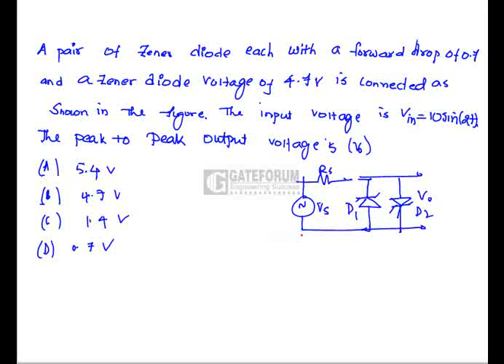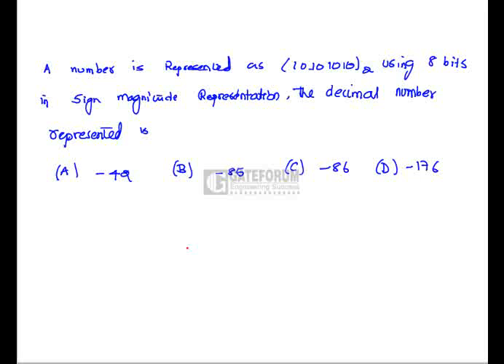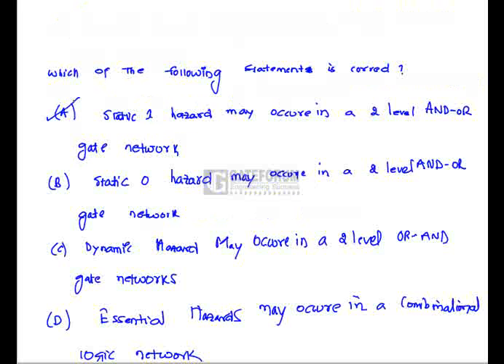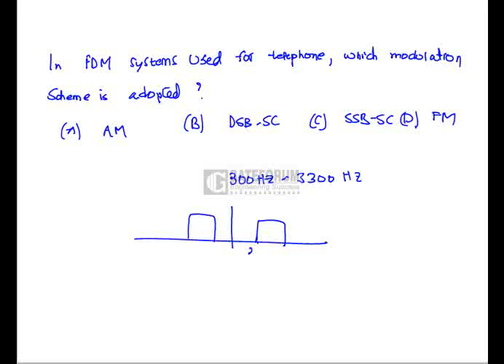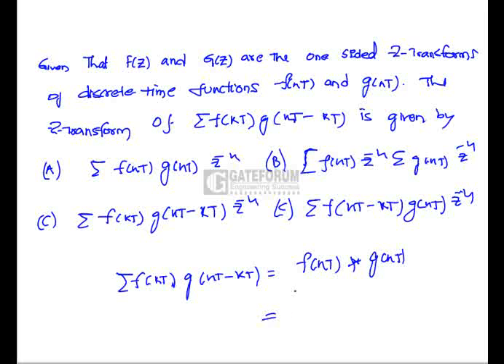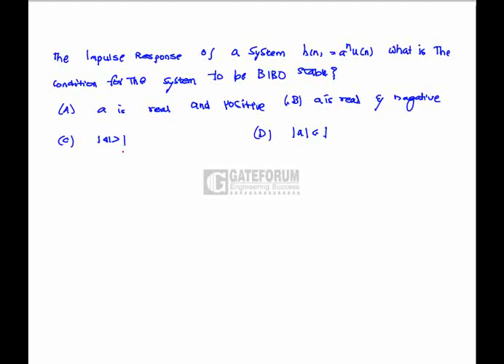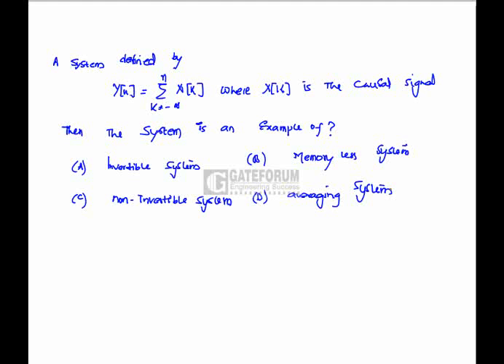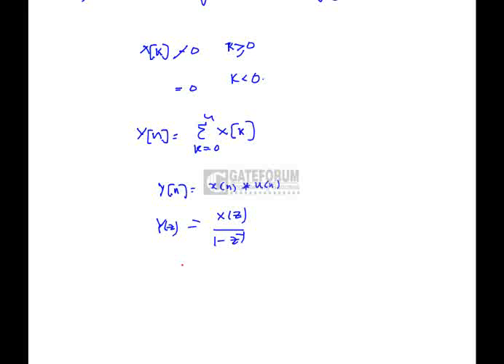Gateforum_TarGATE-IN-5205-11-23_TestDiscussions.flv